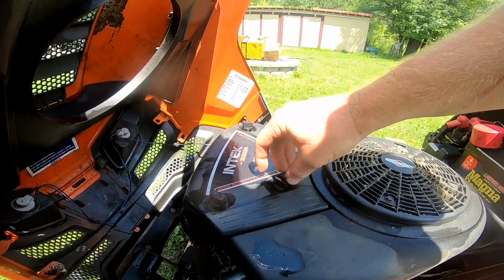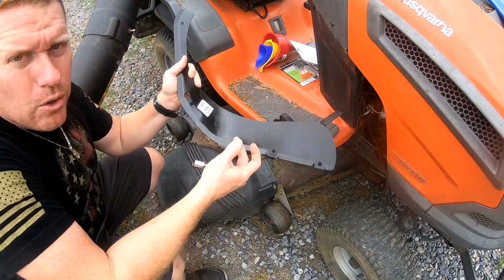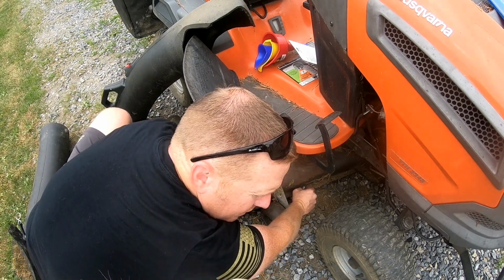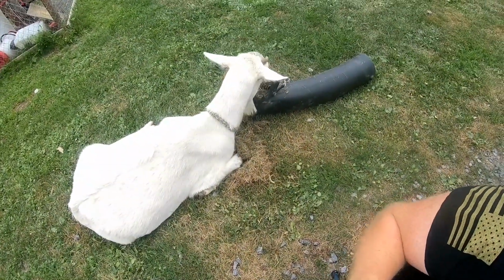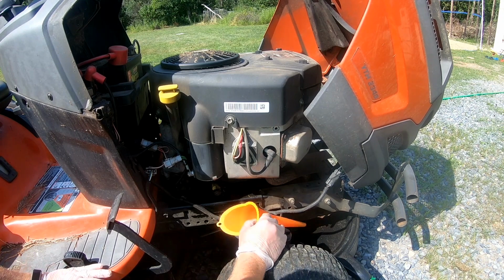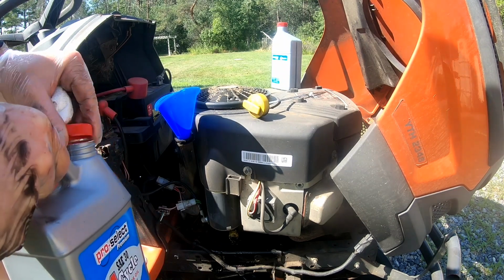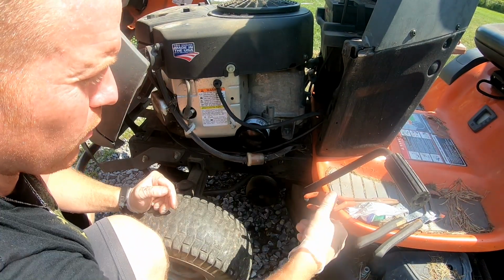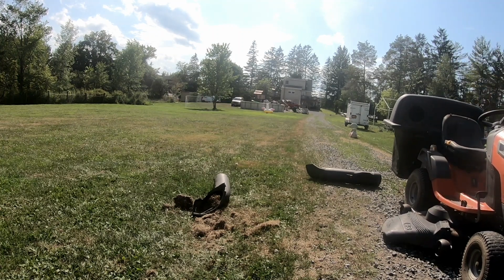Riding Lawnmower Maintenance